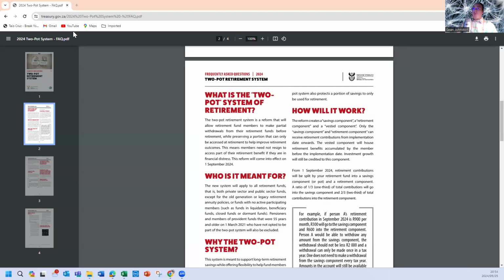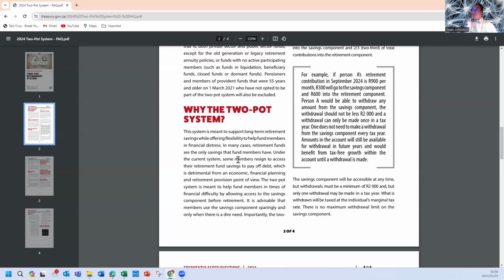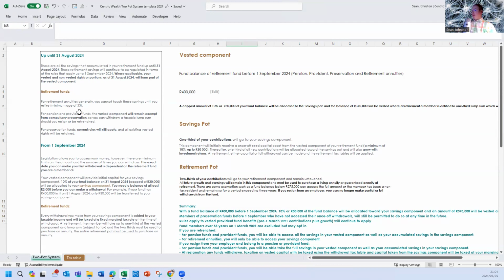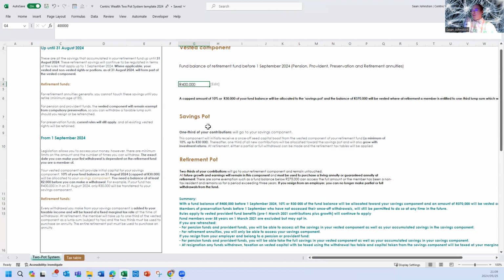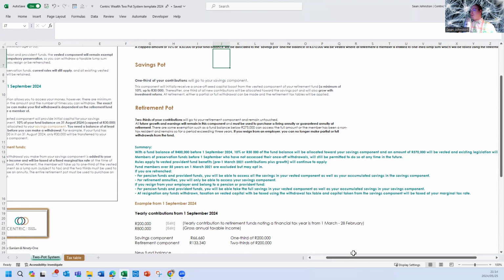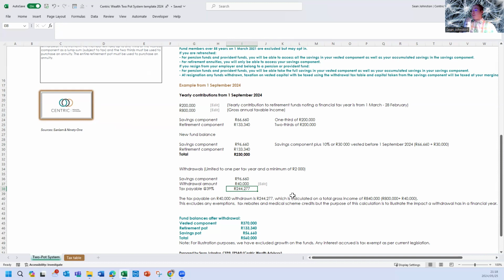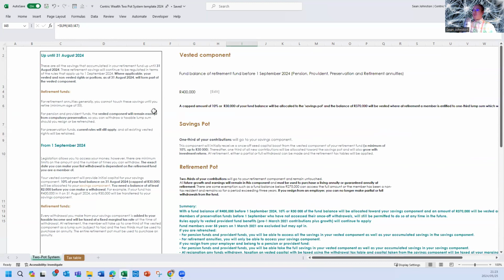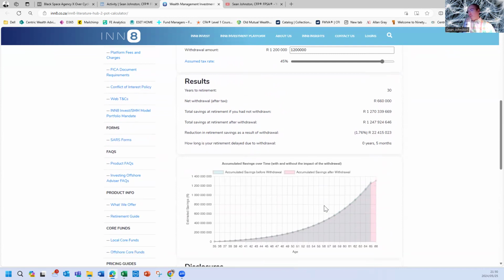What is the Two-Pot System and how does it impact retirement fund members after 1 September 2024?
We address the below questions using a practical example in Excel.

What is the Two-Pot System?
Who is it intended for?
Why is it being implemented?
What does this mean for retirement funds up until 31 August 2024?
What does this mean for retirement funds after 1 September 2024?
What are the tax implications with the Two-Pot System?

Link to National Treasury document (Search for 2024 Two-Pot Retirement System - FAQ)

State pensions were used to fund SANRAL (e-toll has been scrapped)

A huge thanks to Joao Frasco (Actuary, CFA charter holder and CIO at Stanlib) and his team at INN8 for making this online calculator.